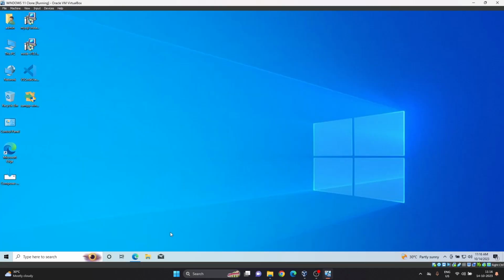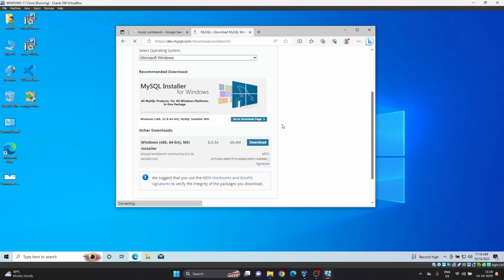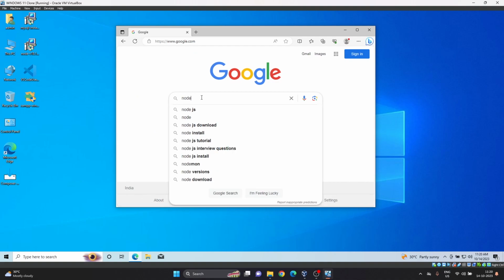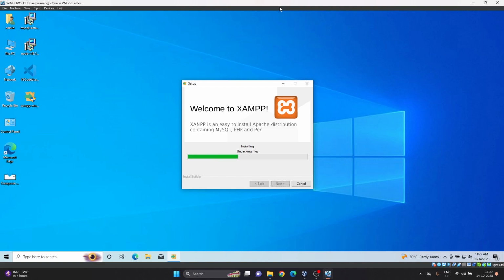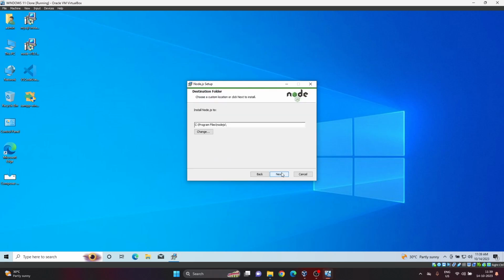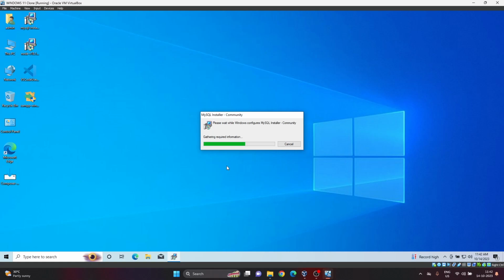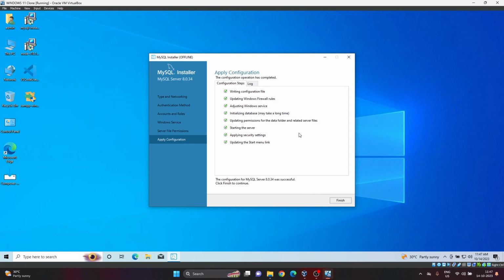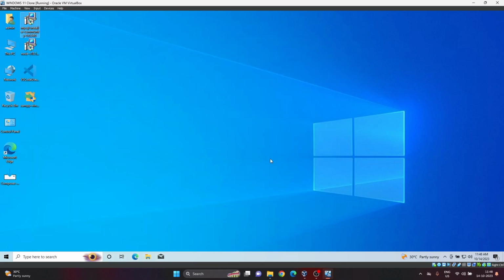Laravel for beginners: How to Set Up a Laravel Development Environment on PC - Step-by-Step Guide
In this detailed tutorial, learn how to create a Laravel development environment on your PC with ease. We cover installing Composer, Node.js for npm, Visual Studio Code, MySQL Workbench, and configuring everything for smooth development. No need to run Apache and MySQL servers; we'll use Laravel's Artisan server and Mysql Workbench. Start your Laravel journey today!

Hey all!.
We have also created a website to help and guide developers.